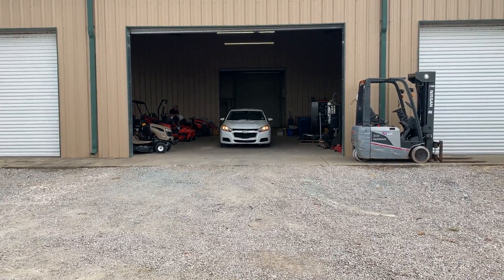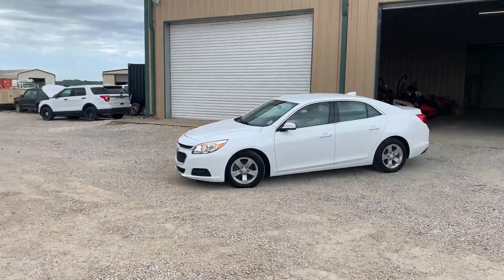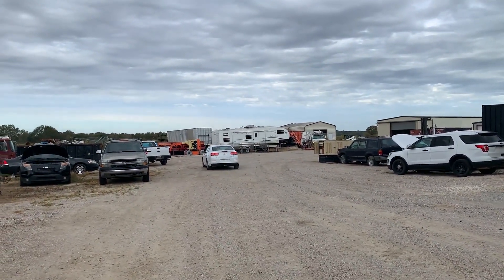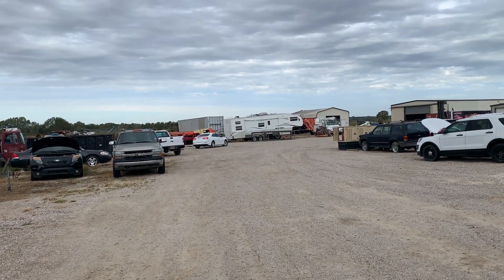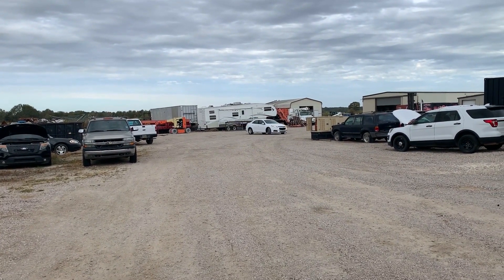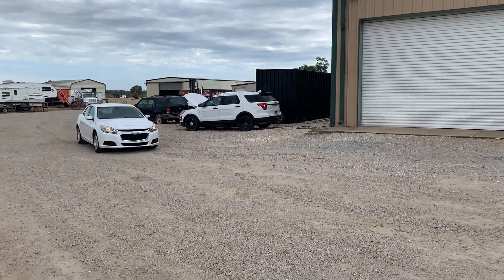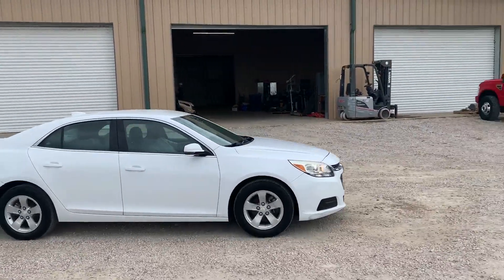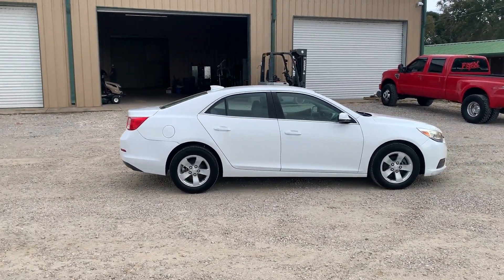2016 CHEVROLET MALIBU For Sale